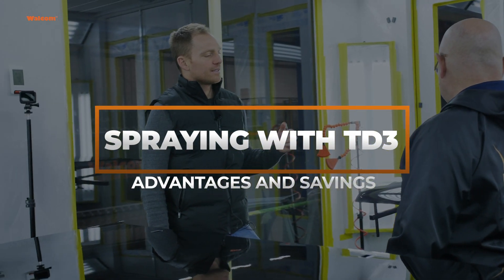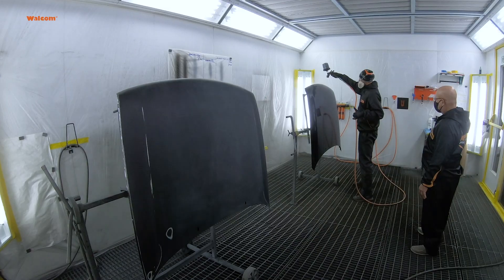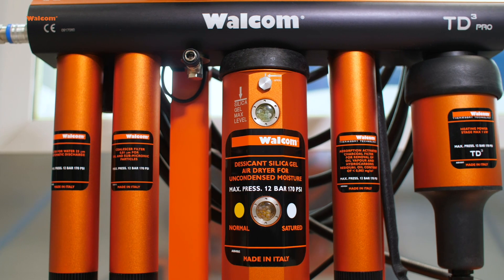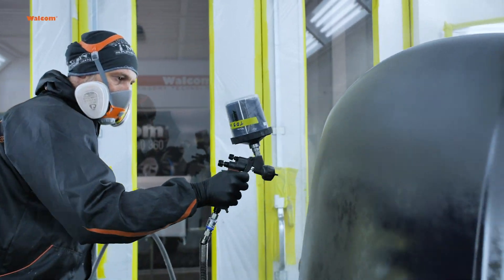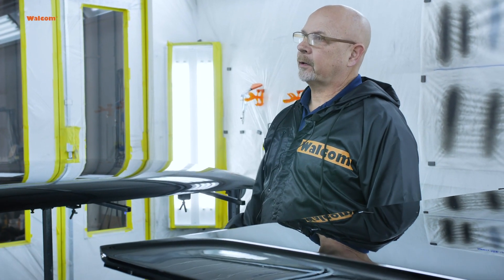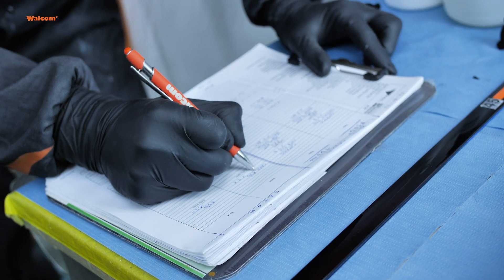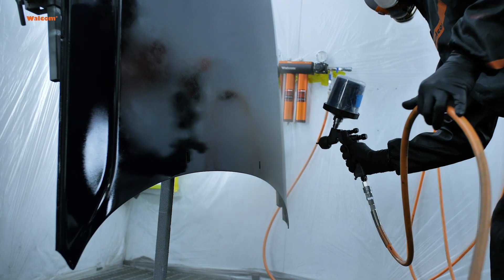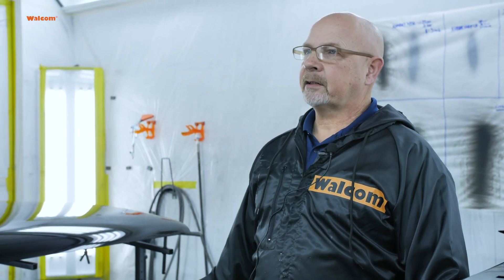Spraying with TD3 - Benefits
TD3 Thermodry technology the benefits of : heated filtrated compressed air for spraying